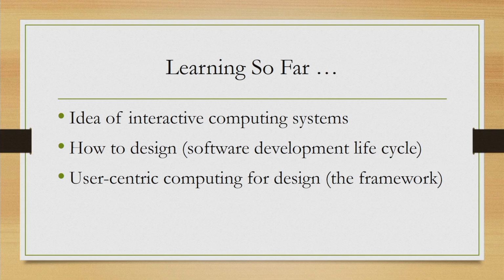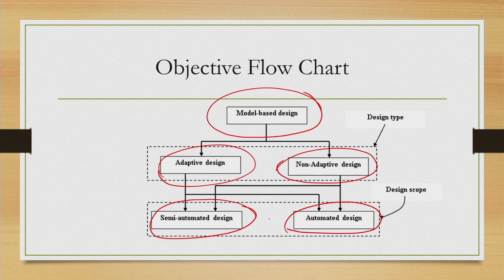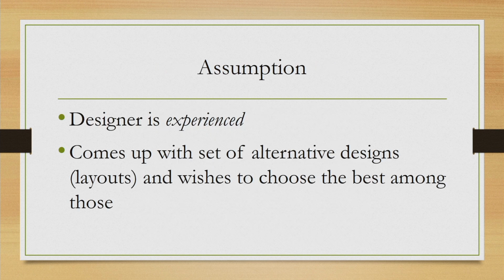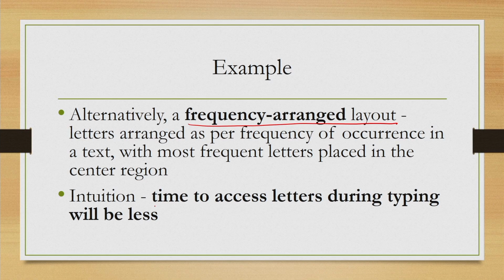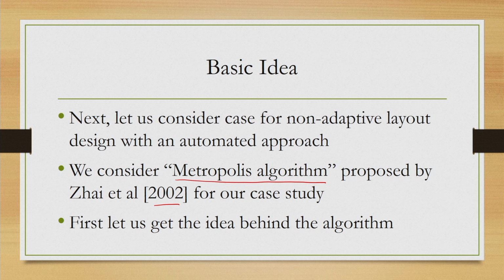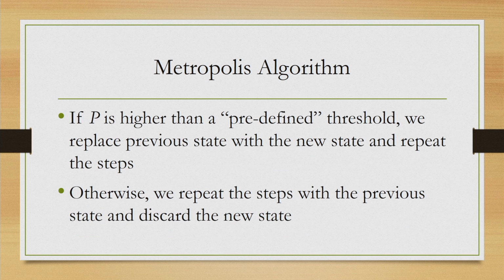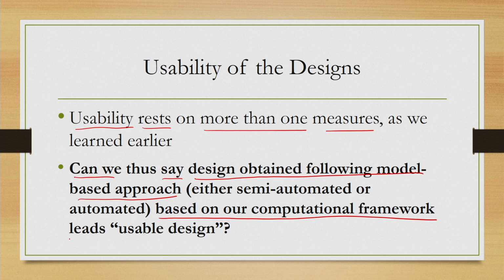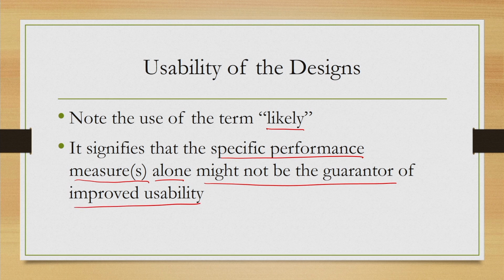Lec 25: Case studies on the use of models